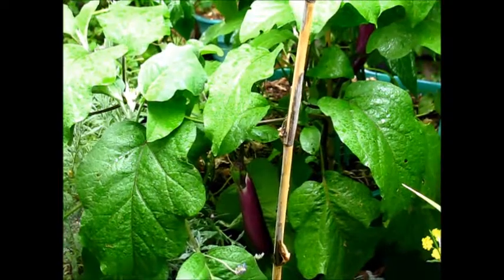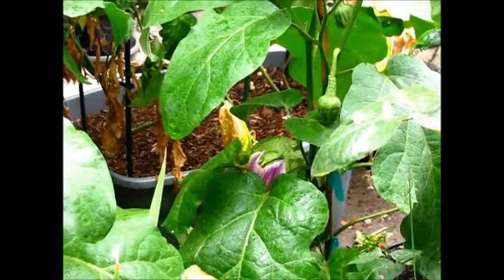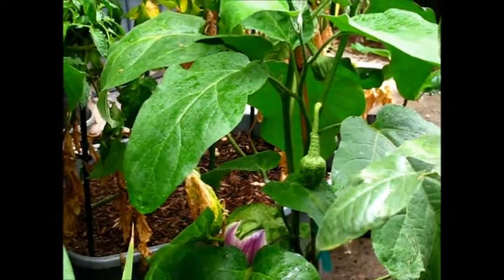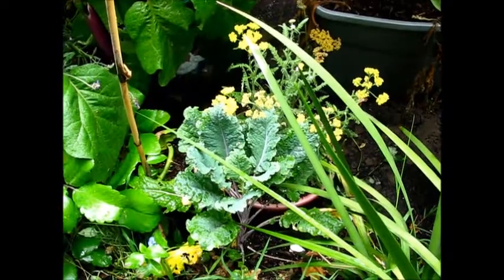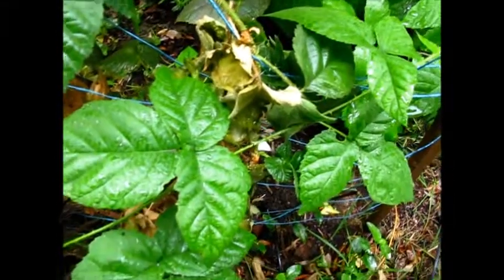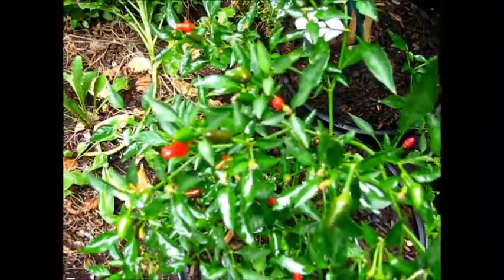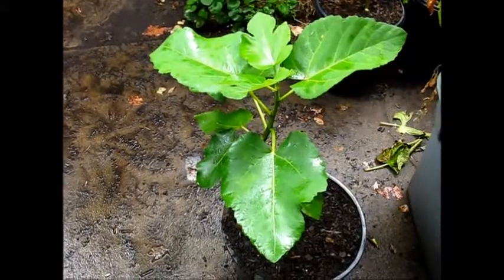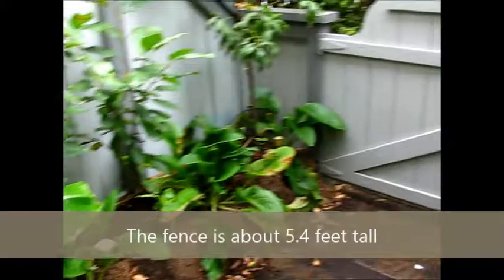It is raining wohoo! July 25th 2014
Wow, third day in the year that it rains. Not only I am enjoying it, but the plants too! Video taken on July 25th 2014. I am very excited about the growth in our garden.